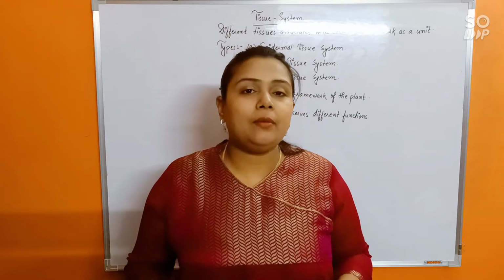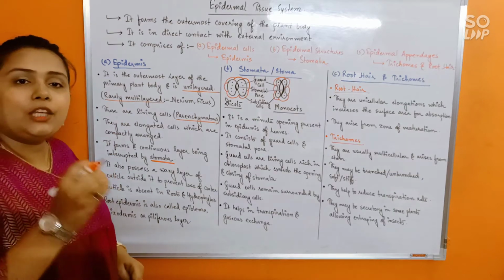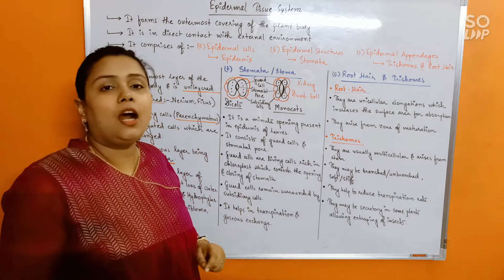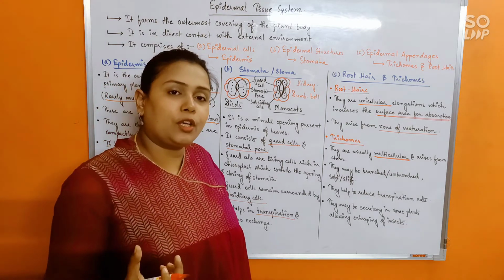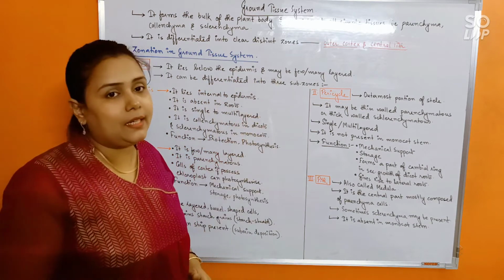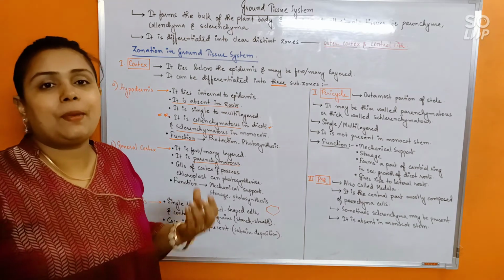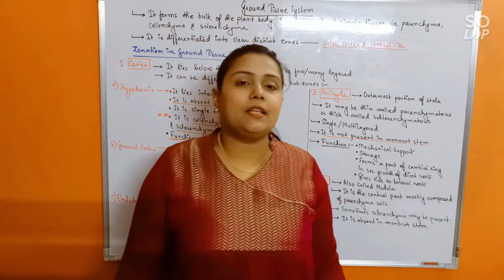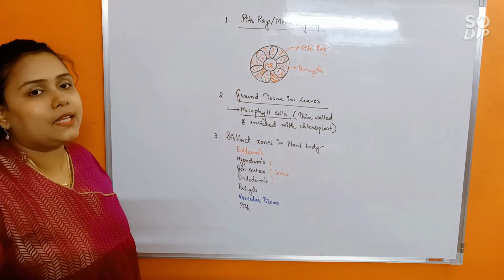Anatomy of Flowering Plants: Epidermis & Ground Tissue System.